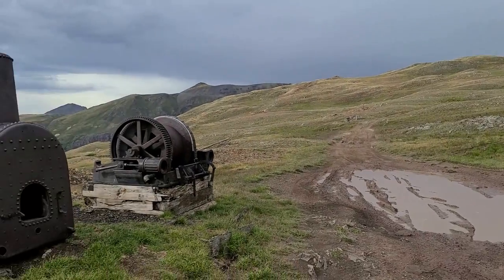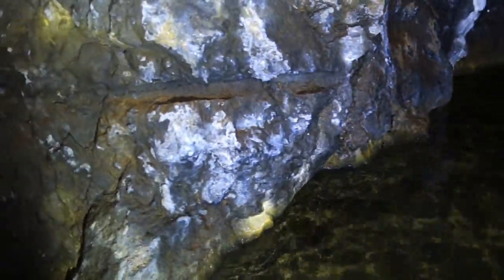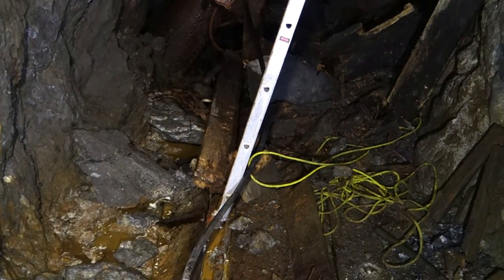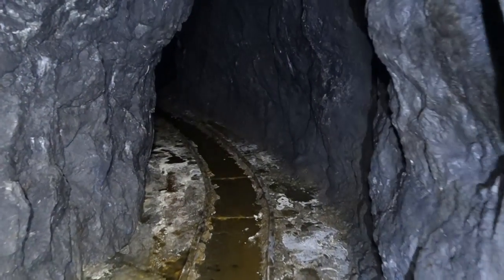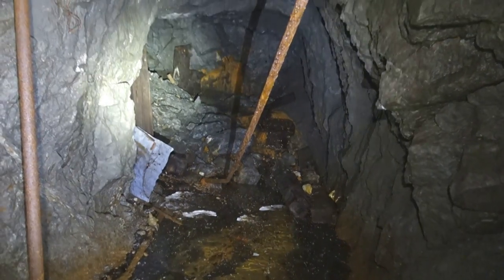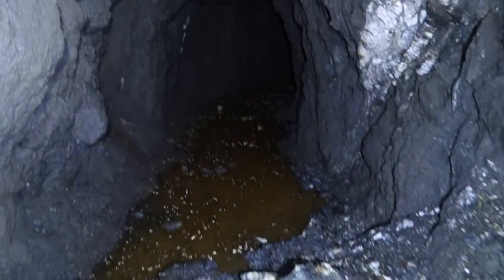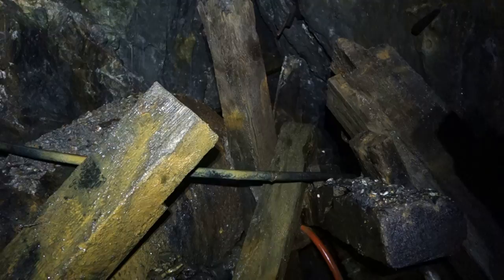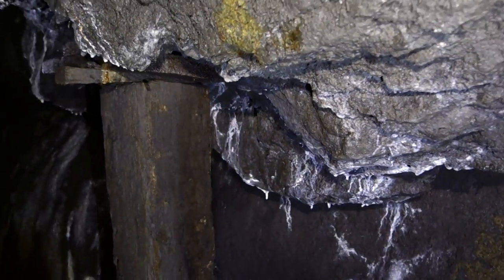Hidden False Floors In A Flooded Mine? No Worries…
Getting into this mine was a bit sporty as I had no idea if those rails were even still connected and for how long that deep pit below the false floor ran. Would the rotten boards in the false floor even support the rails I was carefully sliding my boots across on? That one took a lot of concentration and involved a lot of uncertainty…

The question of what happens if I were to fall into the freezing mine water with the waders and all of the heavy mine exploring gear remains unanswered. I have clung to the idea that I would, hopefully, be able to kick off the waders as they were filling with water and starting to drag me under the water. However, that is merely speculation on my part… Even if I didn’t drown, I would undoubtedly lose thousands of dollars of mine exploring gear – the camera, lights, gas meter, etc. So, perhaps needless to say, I am not keen to learn what happens should I take a plunge into the black waters.

I suppose I should continue with apologies… This footage is from a little over three years ago. For some reason, I was filling my speech gaps with “uhhh” at that time I was videoing and this was killing me when I was editing the video. So, I am sorry for that. I don’t know where I picked this up, but it seems like I was doing it for several months. At least you’ll know how old any videos where you hear me doing that are.

I apologize as well for not engaging as much with the comments recently. October really threw a lot at me and I can only hope that November is an easier month. I love all of you – well, most of you – and I don’t want you to think that my being distant in the comments recently is representative of a lack of interest in you or appreciation for you.